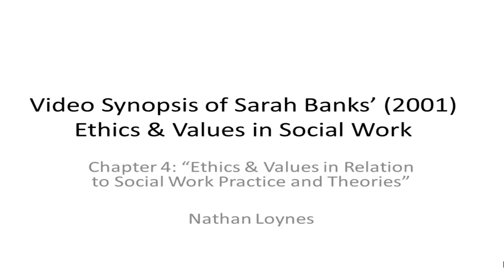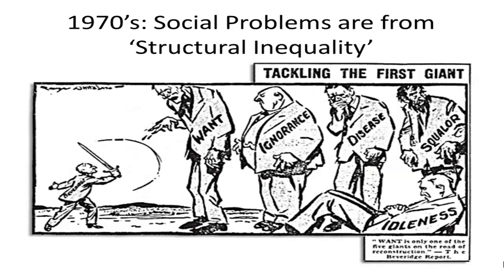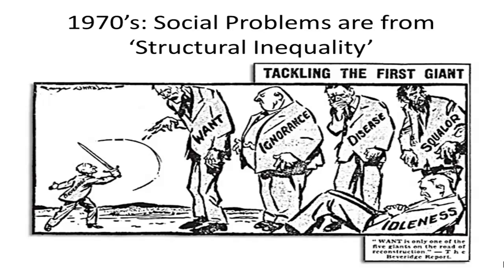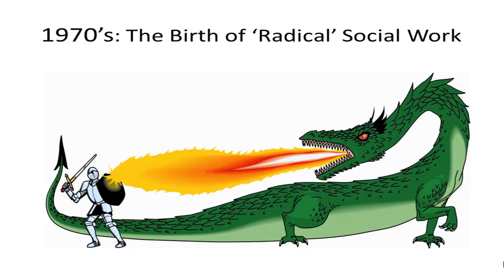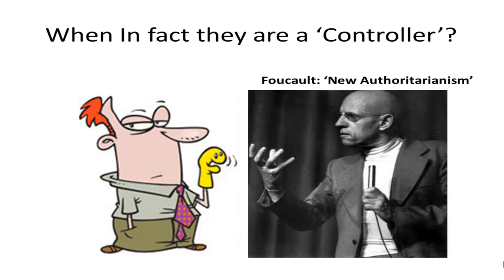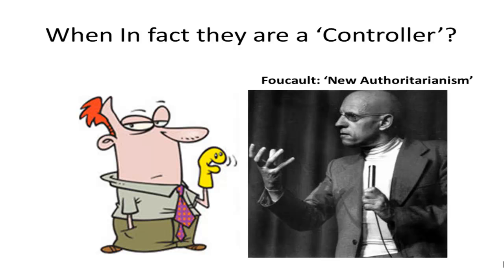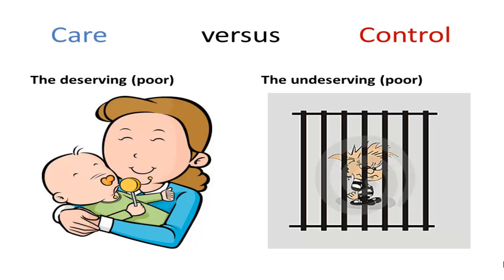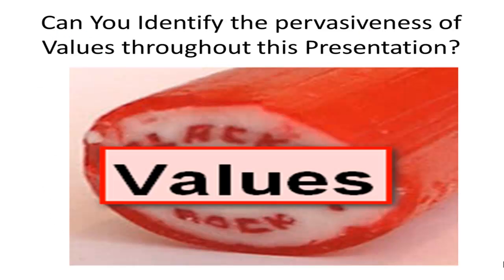Sarah Banks Radical Social Work